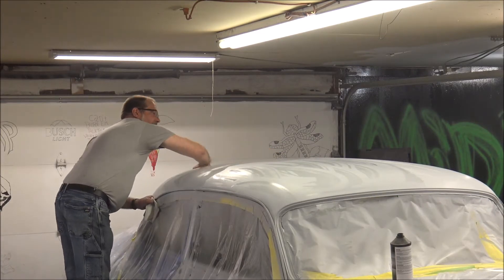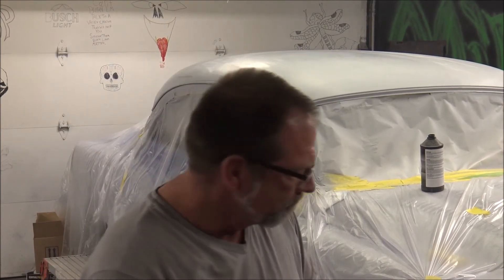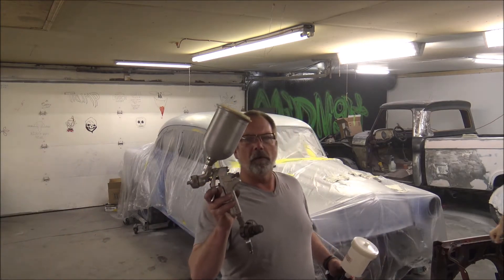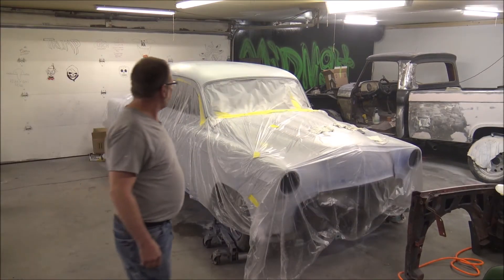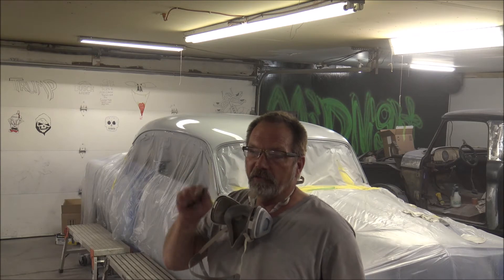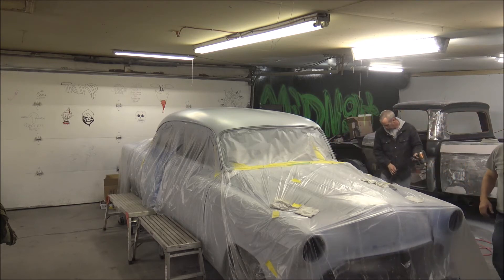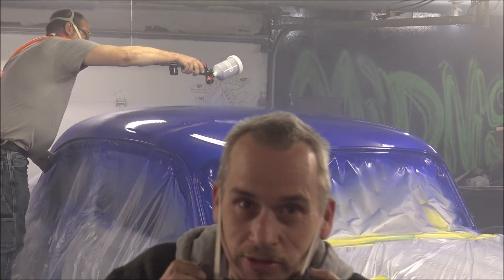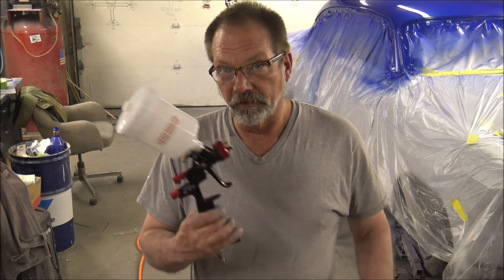Painting a Car Roof with a new Harbor Freight Black Widow Paint Gun | Paint Gun Review?